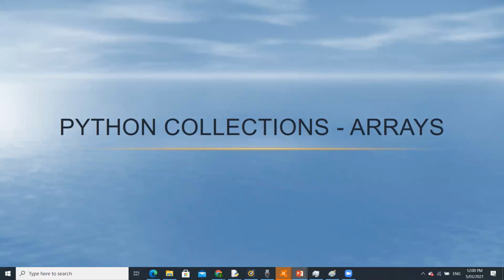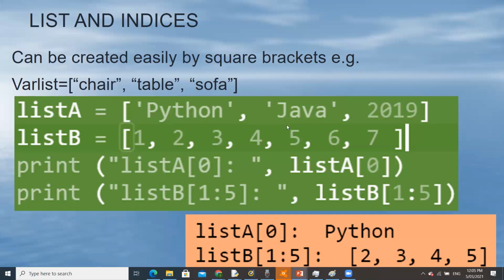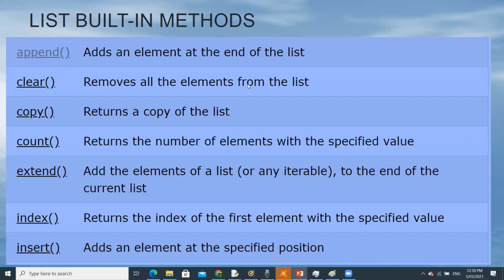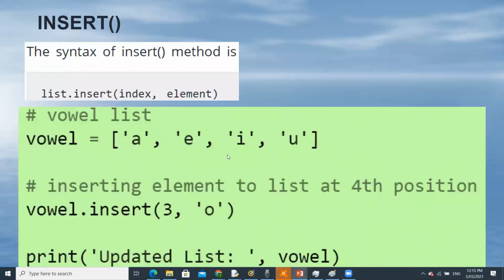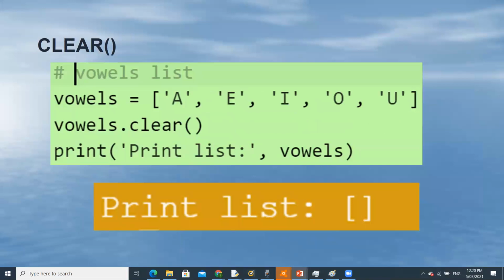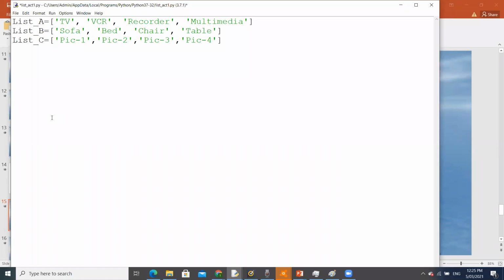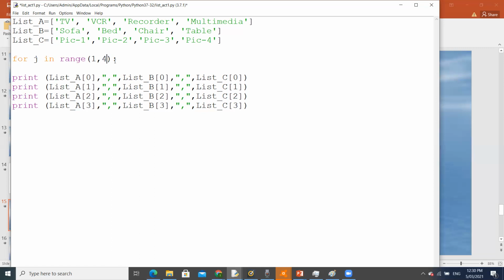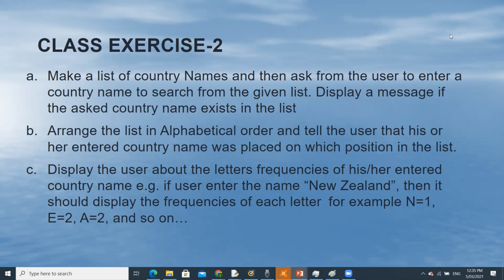Lecture on Python List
This lecture holds information regarding Python List and also built-in methods which includes: sort(), pop(), remove(), insert(),append(), reverse(), and others.